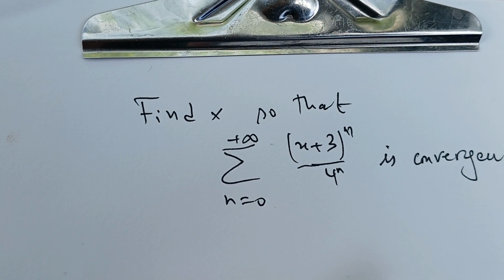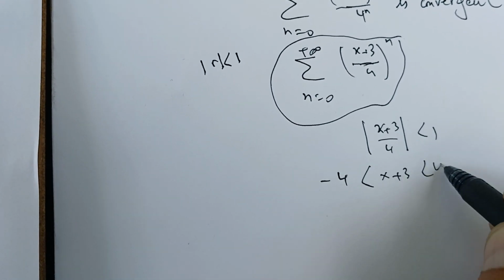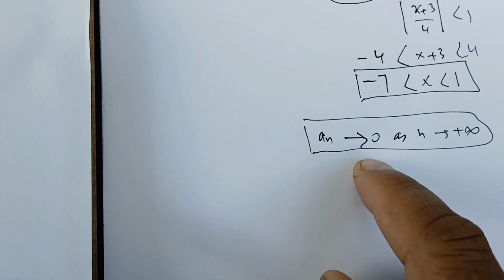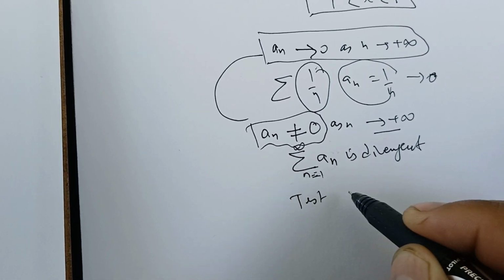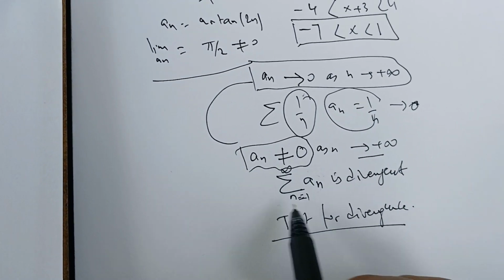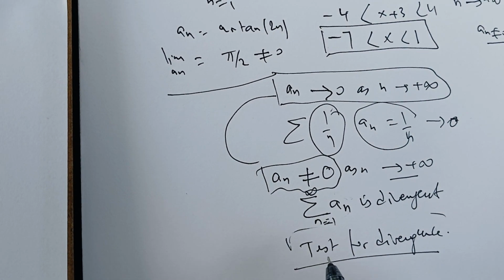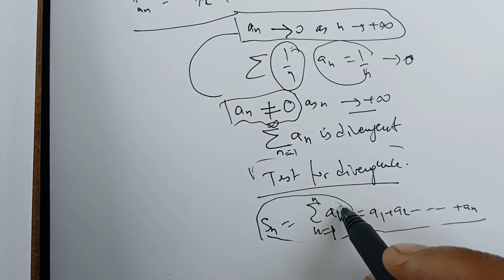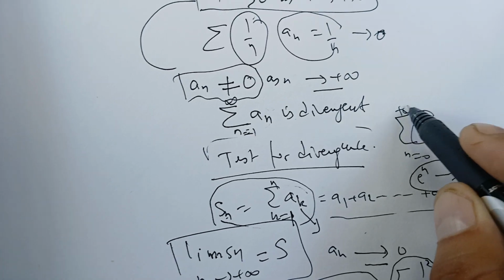test for divergence, sum of geometric series, test for convergence and examples of divergent series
How to prove thatl a series  is divergent with no effort. There is an essy test that we can use to. Check this result before  we compute the sum
To see that remember what we mean by the nth partial sum of a series. It is the sum of the first n terms of  the series. Based on the partial sum we can study the behavior of our series. For instance if the general.term.of a series os given by an=1  for all n., then the nth partial sum.os given by sn=n and we take the limit as n goes to infinity.we see that we get an infinite number. This means that our series is divergent. There are many test to check for convergence. In this video, we will present two of them. This condition is sufficient but necessary.
If we Define our Series in by its nth partial sun. Sum then we have some Criterion that we can use to check that the series is convergent or Divergent. In fact if the series the sum of a sub n Is convergent then the general term goes to zero maths olympiad python as n goes to Infinity. This is a good point that we can have because this is a sufficient condition. Because the converse is not true and we going to use that to test for Divergence. That means if I sub n doesn't exist or the limit i n is not zero,
If we Define our Series in by its nth partial sun. Sum then we have some Criterion that we can use to check that the series is convergent or Divergent. In fact if the series the sum of a sub n Is convergent then the general term goes to zero as n goes to Infinity. This is a good point that we can have because this is a sufficient condition. Because the converse is not true and we going to use that to test for Divergence. That means if I sub n doesn't exist or the limit i n is not zero, then the series is Divergent. That's what we call the test for Divergence for series.